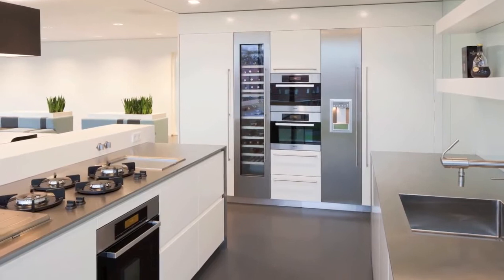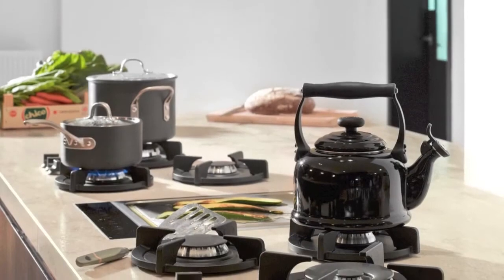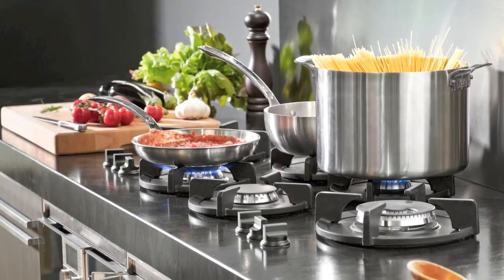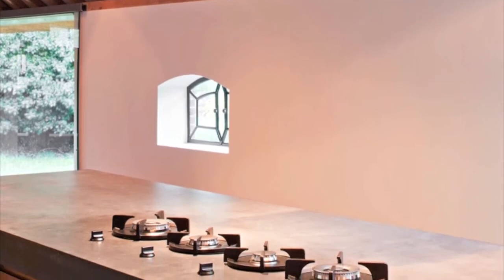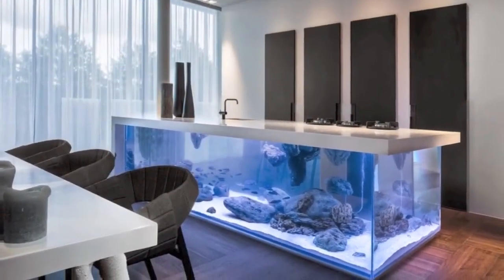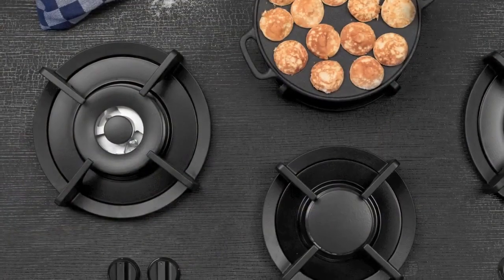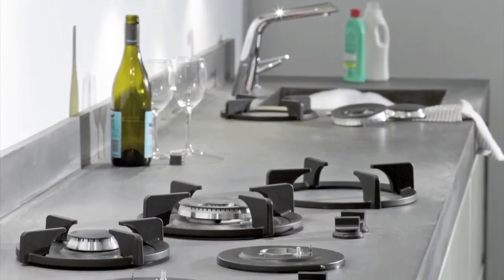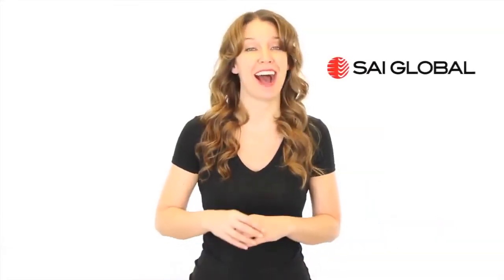PITT cooking Product Introduction j1nC3teZXy0